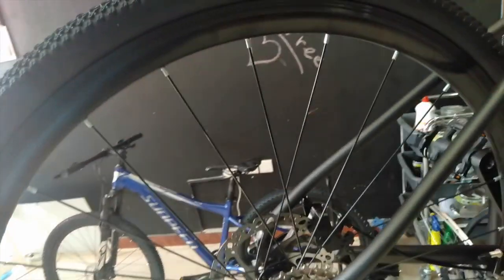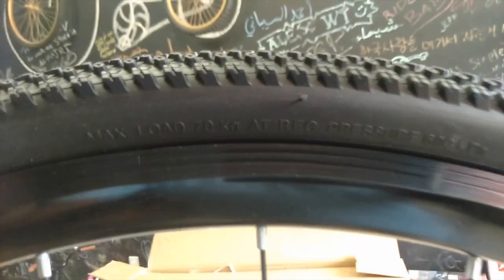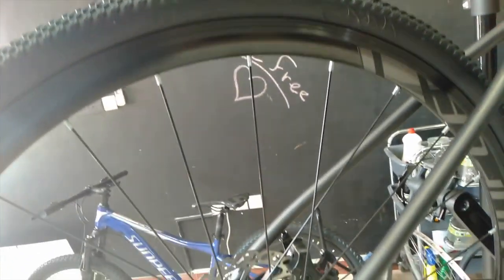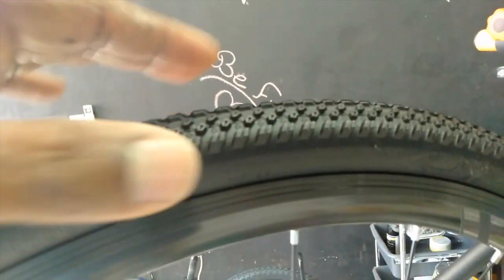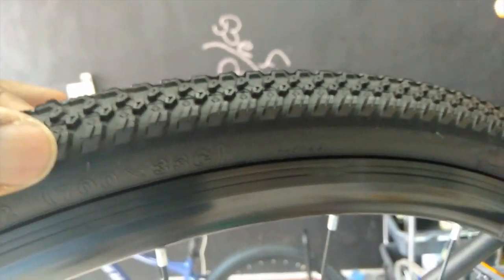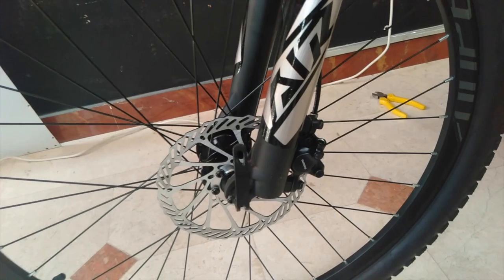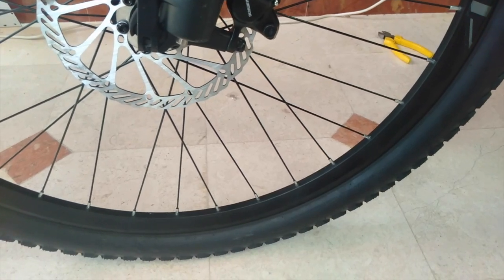Cycle Omania - Bicycle Tire Pressure (English) - ضغط الإطارات للدراجة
In this video, make it very simple to find out how much air pressure to add to their tires based upon their weight, intended use and riding conditions. This video is intended for bikers in Muscat, Oman.
We get asked by local Omani's as well as expatriates/immigrants, very often as to how much air they should add to their tires.
We hope this video helps everyone.